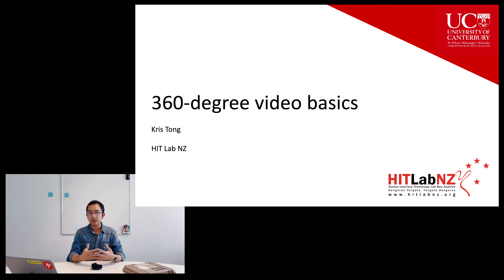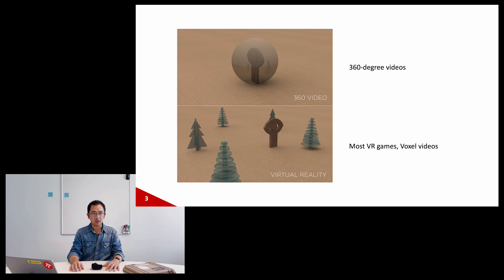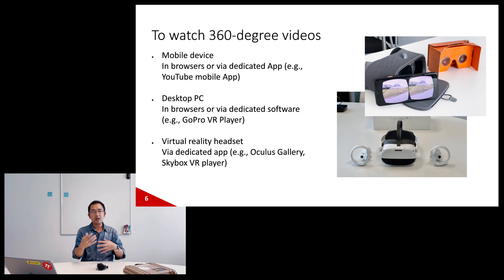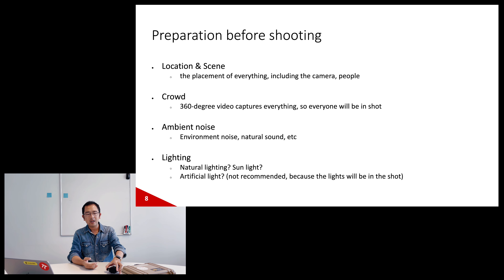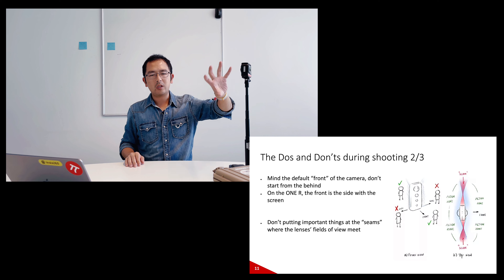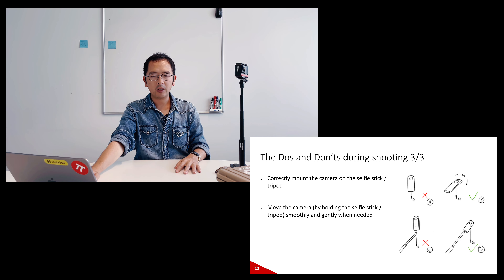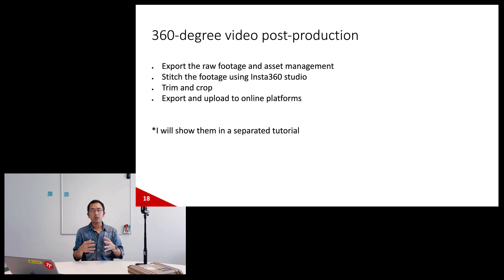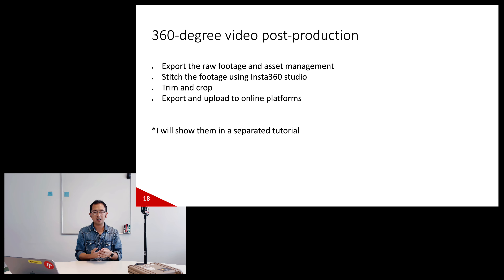360-degree Video Production Tutorial - S1E1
In this session, I will cover the basics of 360-degree videos, including:

1. What is 360-degree video and how can I use it
2. Basic introduction of the cameras
3. Preparation for the shooting
4. On the scene, the Dos and Don’ts
5. Use the Triangle Rules and the Attention Guidance
6. Audio
7. Production workflow of 360-degree videos

More details coming up in the next episodes.